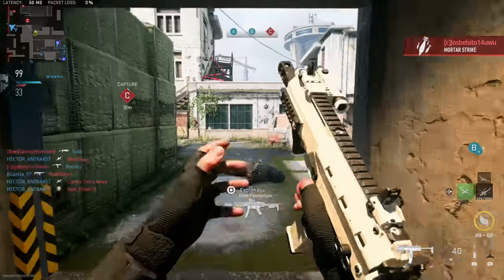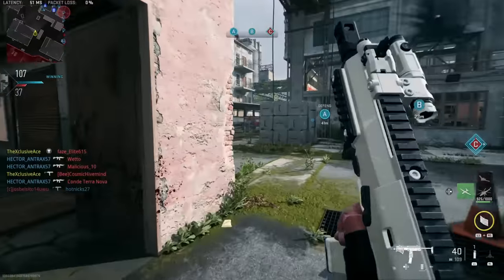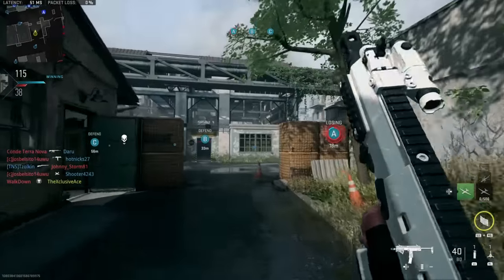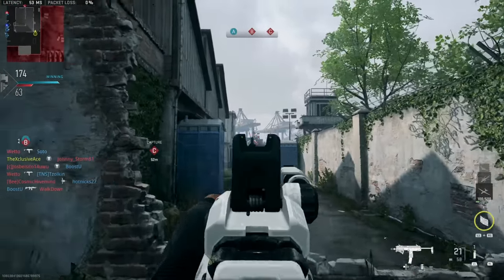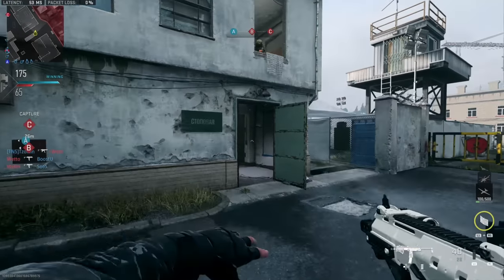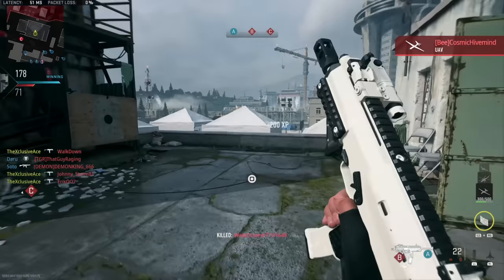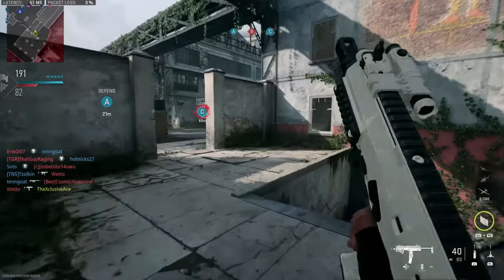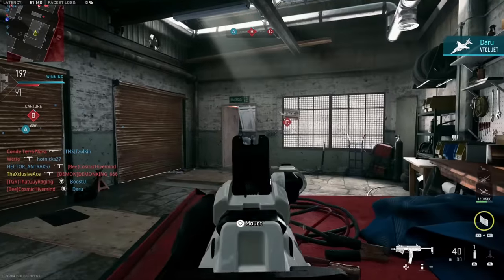Can we Try Red Dots on Mini Map in MWII? | (Featured Mode Suggestion)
Come support my charity stream for Gamer's Outreach!

A hot topic in Call of Duty since Modern Warfare 2019 has been Red Dots on the mini map when firing non-suppressed guns without needing a streak in the air and today, I wanted to revisit this topic with a suggestion for a featured mode in MWII. What do you think about the idea of trying a limited time mode with the traditional mini map in MWII?

0:00 Intro
1:18 Charity Stream Today!
1:42 Current vs Traditional Mini Map in CoD
2:15 Why I think this could play better
6:01 Suppressors would become a crutch?
9:20 Wrap Up